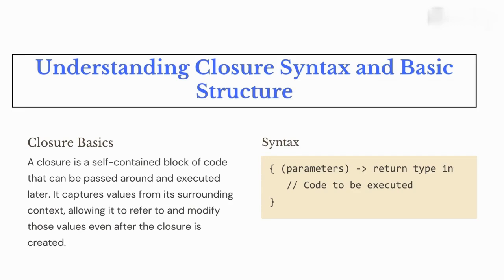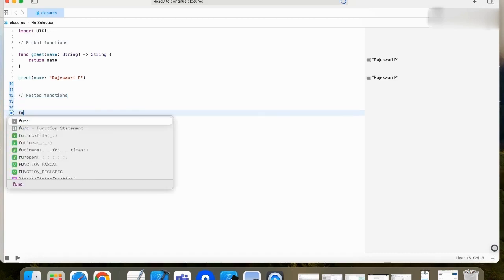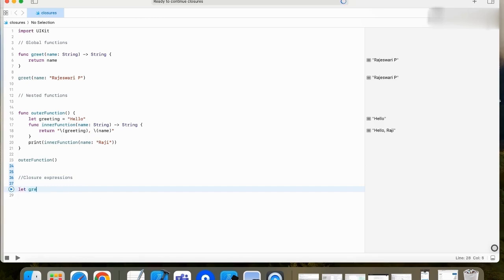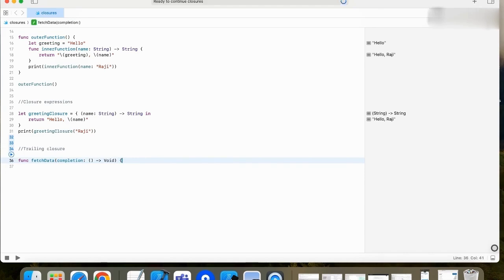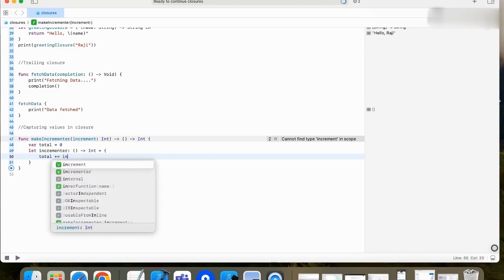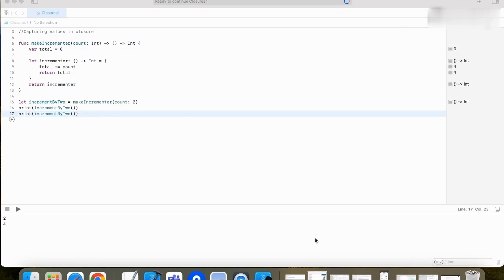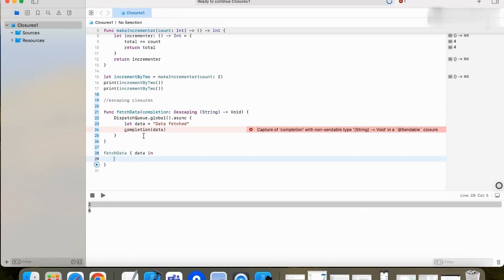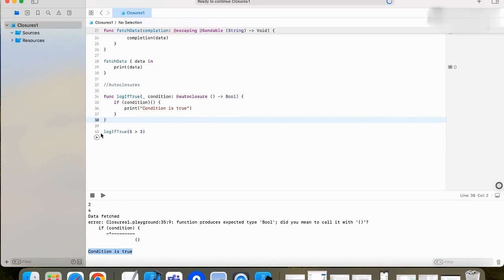Swift for Beginners Ep7: Mastering Closures in Swift: A Comprehensive Beginner’s Guide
In this video, we’ll dive deep into closures in Swift! Learn what closures are, how to use them, and why they are crucial for writing cleaner, more efficient code. Whether you're new to Swift or an experienced developer, this guide will help you understand how closures work, from basic syntax to advanced usage. We’ll also explore practical examples, including how closures can simplify your code and improve performance.

2.
3.
4.
5.
6.
7.
8.
9.
10.